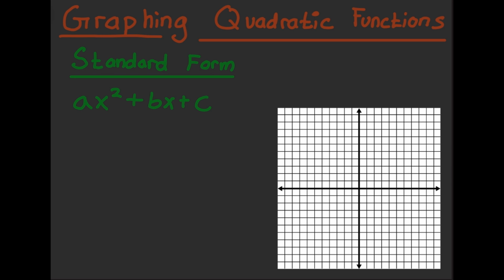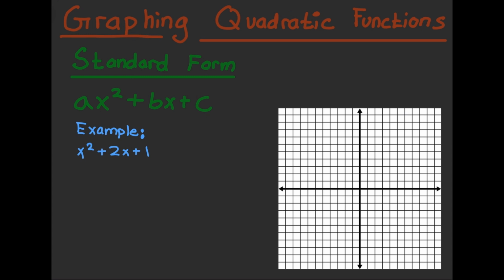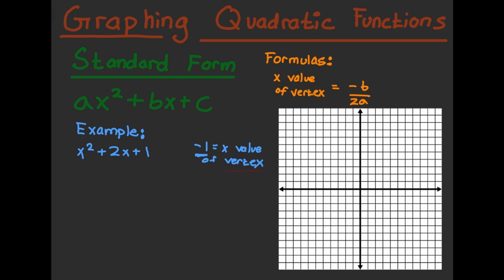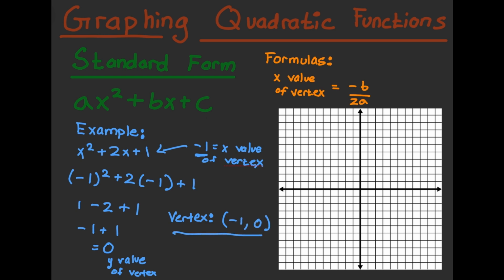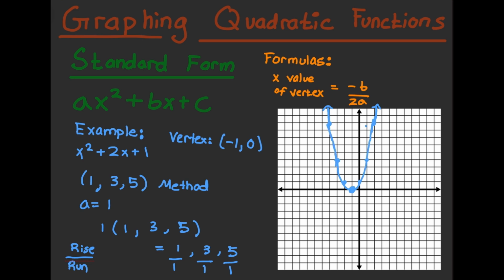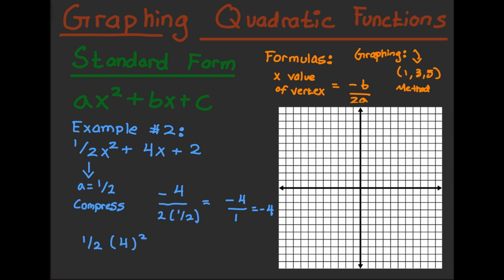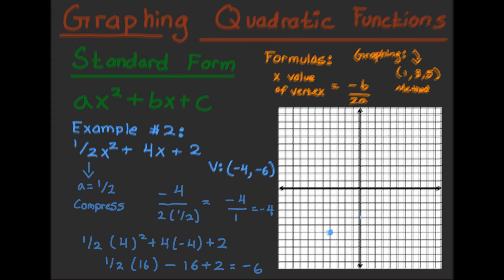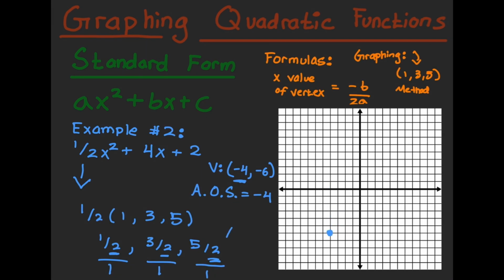Core Concepts of Algebra | Graphing Quadratic Functions in Standard Form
I help high school students build confidence and mastery in math through clear, step-by-step explanations.

Right now, this channel focuses on:
• Algebra 1
• Algebra 2
• Geometry

As the channel grows, I’ll also be adding biology and chemistry content to support a full STEM foundation.

New videos are posted 2–3 times per week, covering problem walkthroughs, key concepts, and strategies to help you succeed in class and on exams.

Whether you’re catching up, getting ahead, or reinforcing what you learned in school, this channel is here to make STEM approachable and manageable.